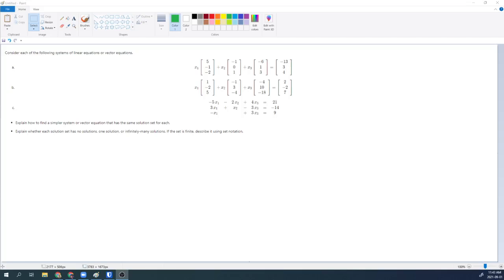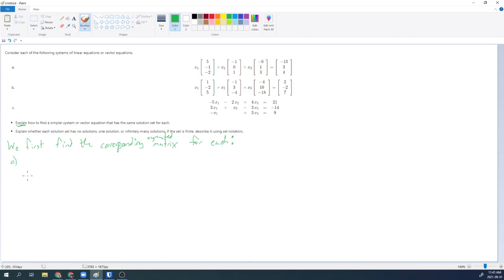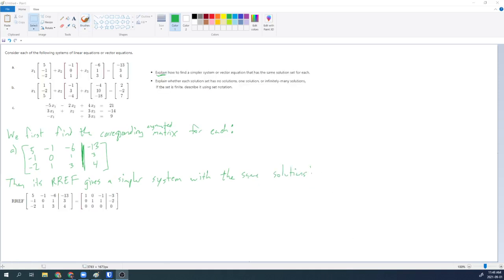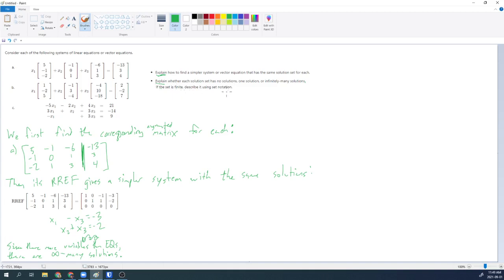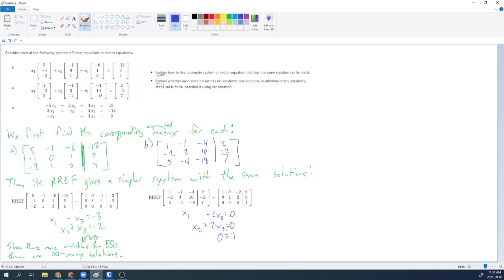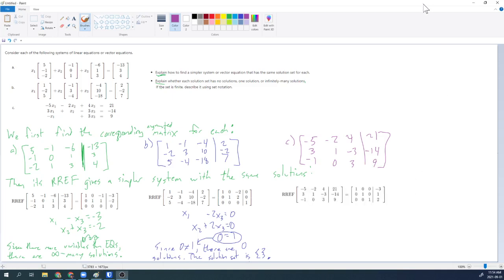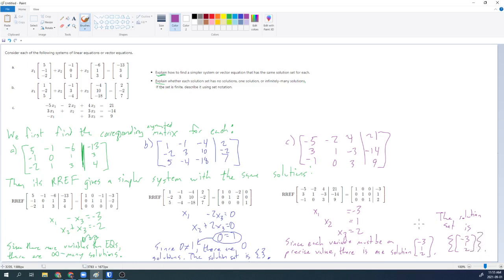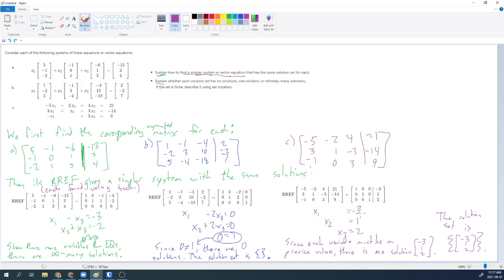LE3 - Finding the number of solutions for a system